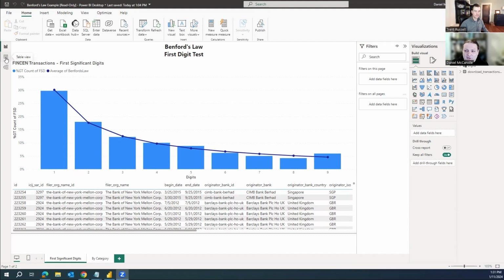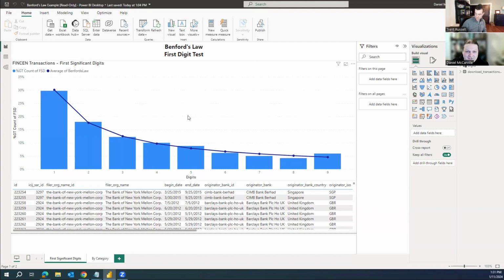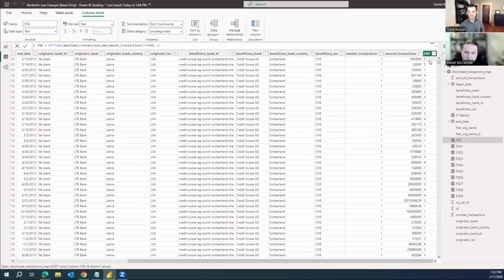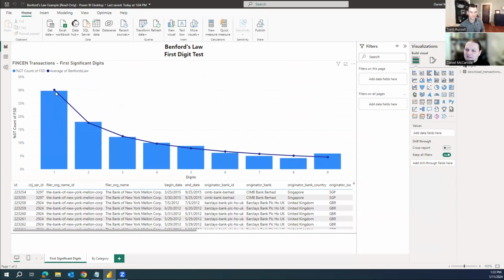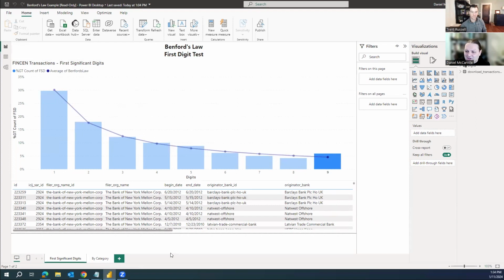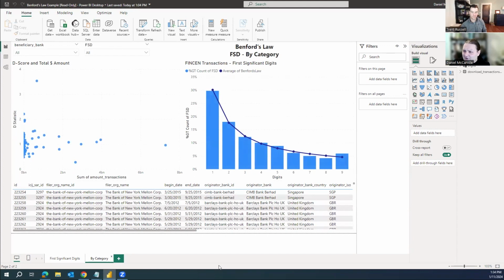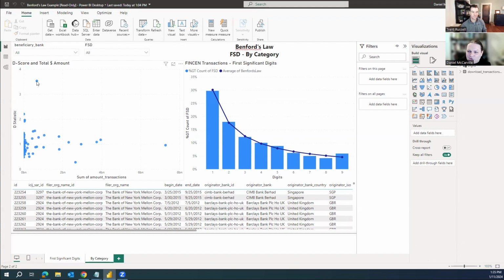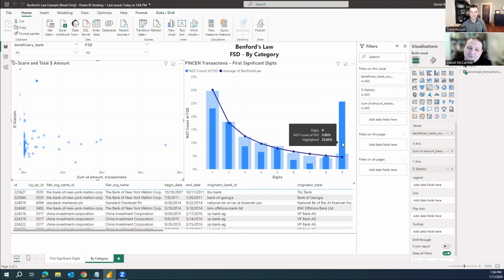Daniel McCarville | The Audit Podcast | Ep 176: Benford's Law Like You've Never See